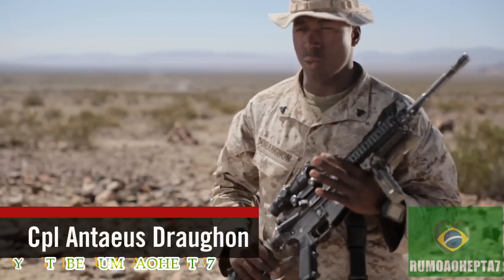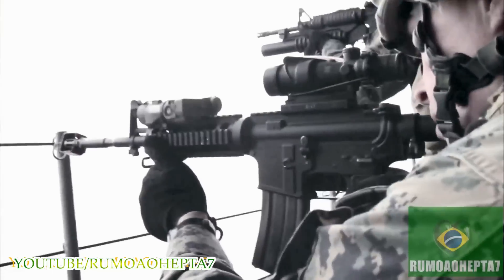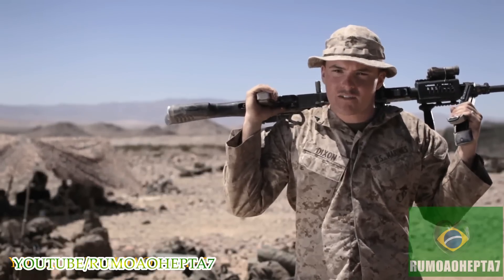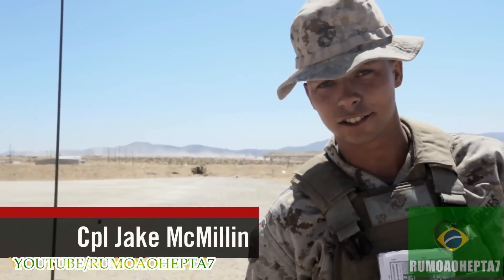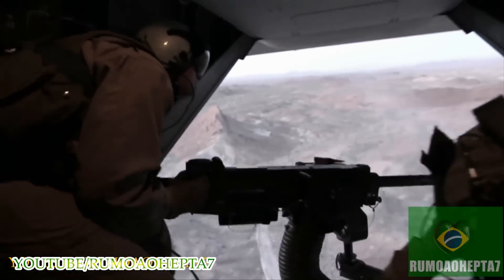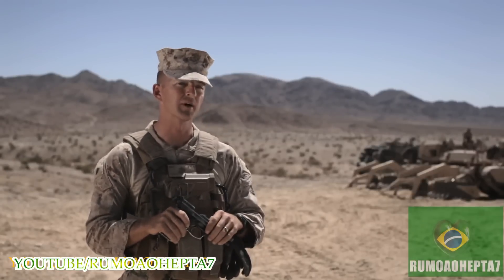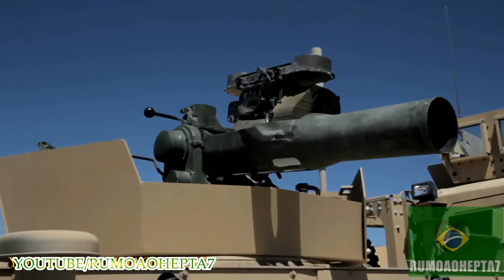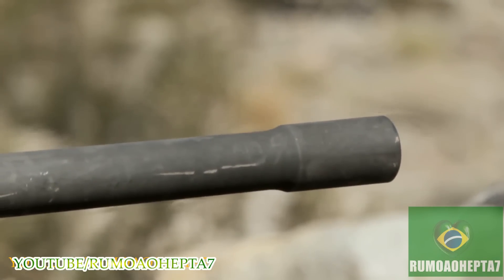U.S. Navy: Marine Corps Weapons - US Navy SEALS - SWCC Scout Team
Every Marine is a rifleman, but to fight at the tip of our nation's spear requires a mastery of many different weapons. For this reason, the Marine Corps ensures the war-fighting capabilities of every Marine are enhanced with extensive weapons training.